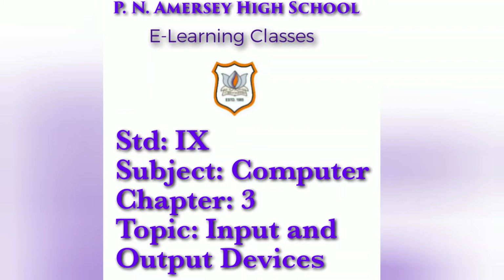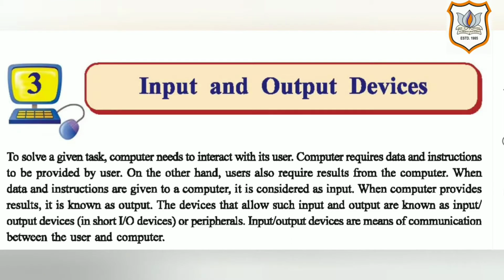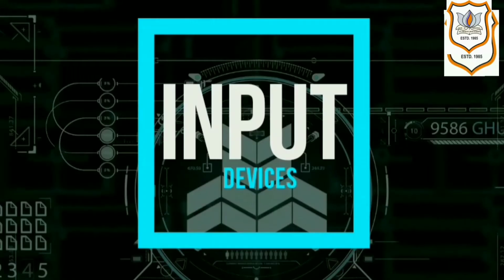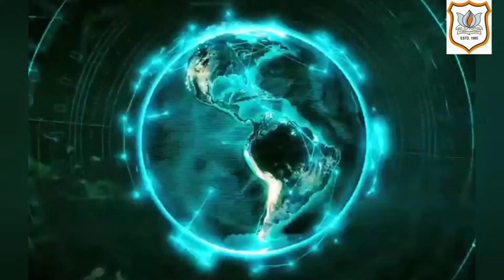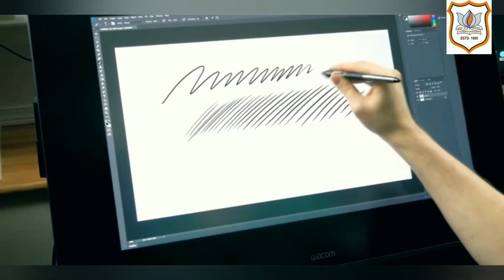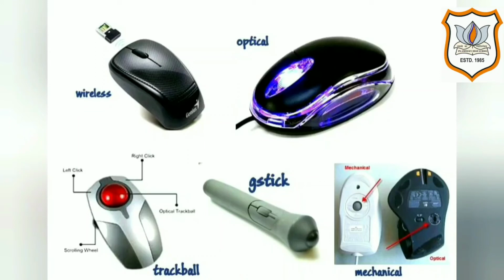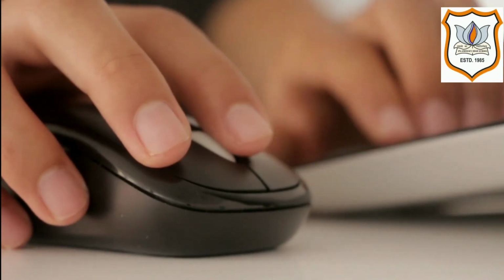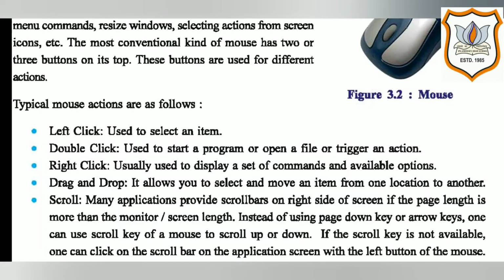Std: IX Subject: Computer Chapter: 3